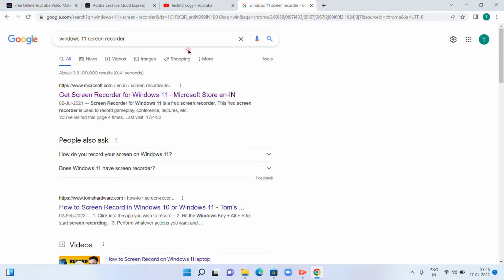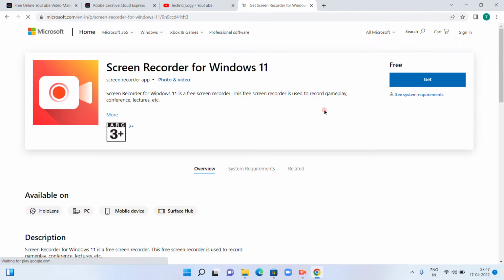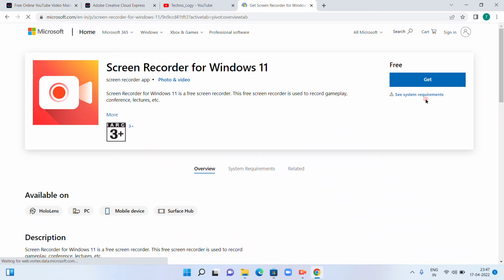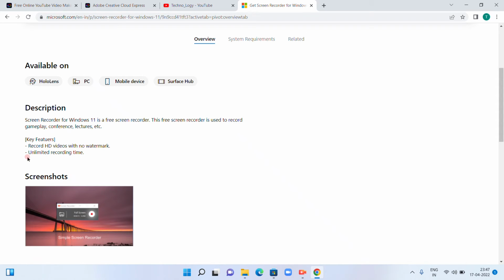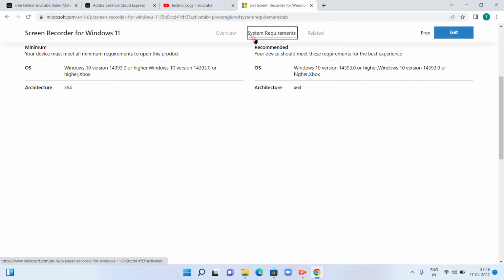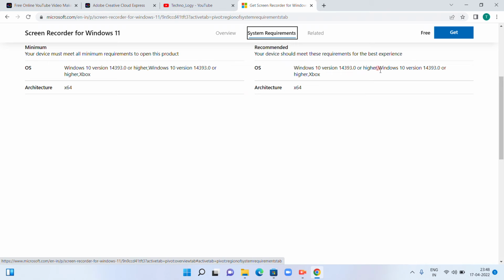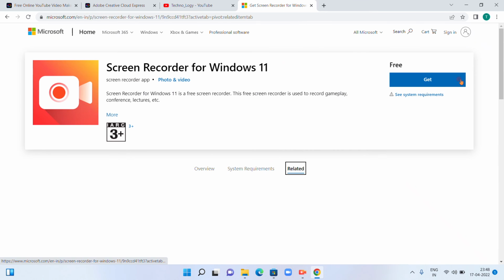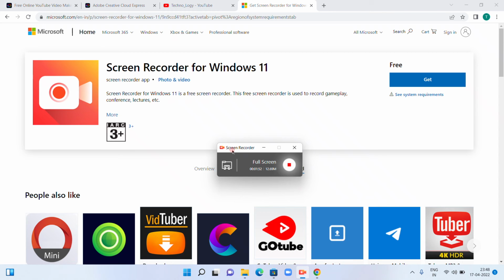Best Free Screen Recorder Tool for Windows 11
Screen Recorder for Windows 11 is a free screen recorder. This free screen recorder is used to record gameplay, conference, lectures, etc.

[Key Featuers]
- Record HD videos with no watermark.
- Unlimited recording time.